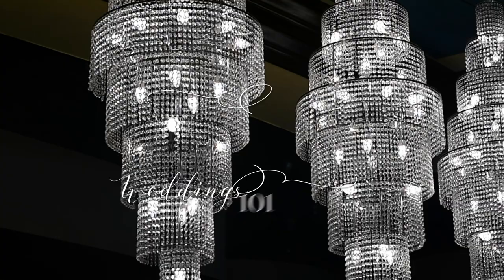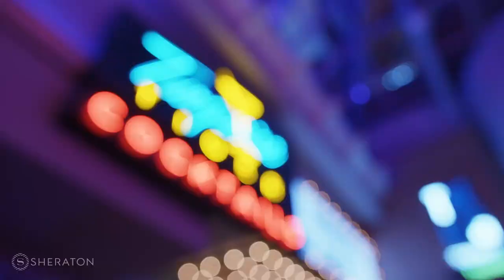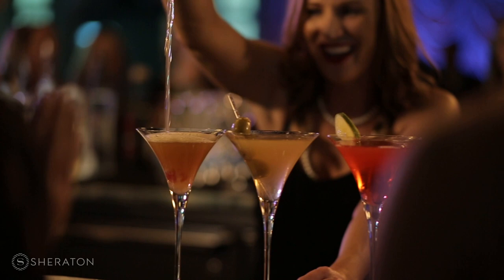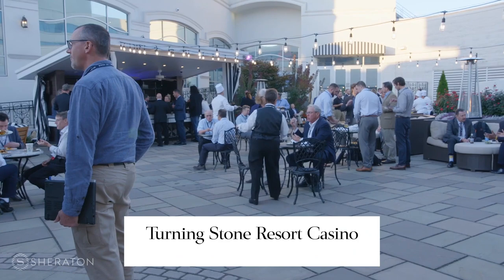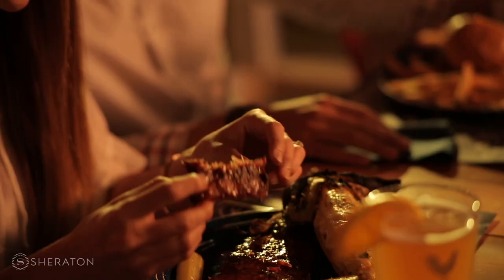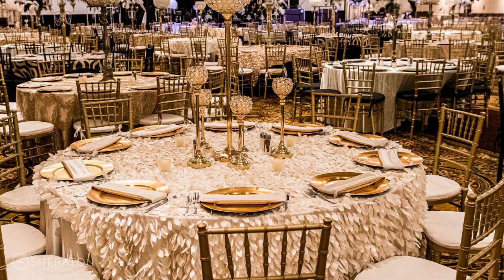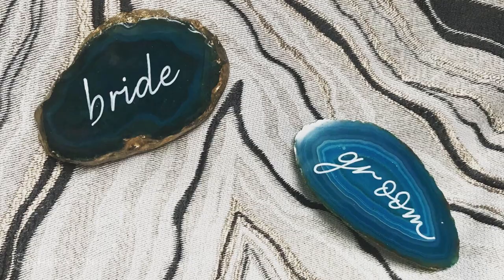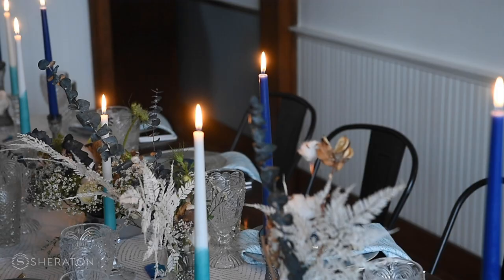Wedding venue styling, design: Eclectic couples can get creative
Wedding planner Carianne Gunn and Turning Stone sales director Sarah Just shared how couples figure out the "look" for their wedding day.